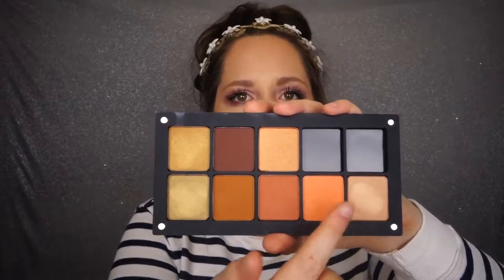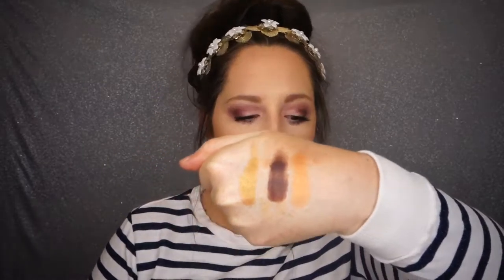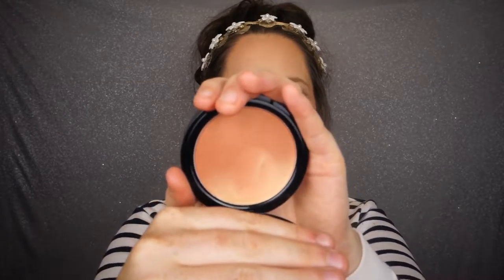Mini Haul | High End and Drugstore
Hey guys welcome back today I've got for you a mini haul of some products I bought it's a mixture of drugstore and high end I hope you like it.